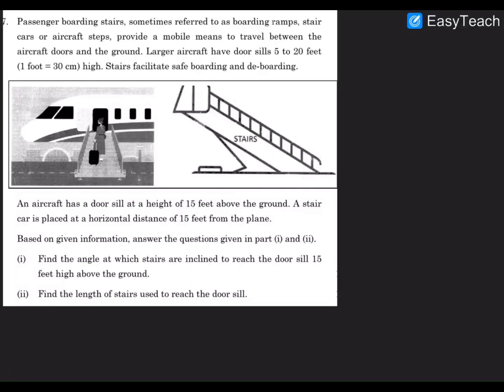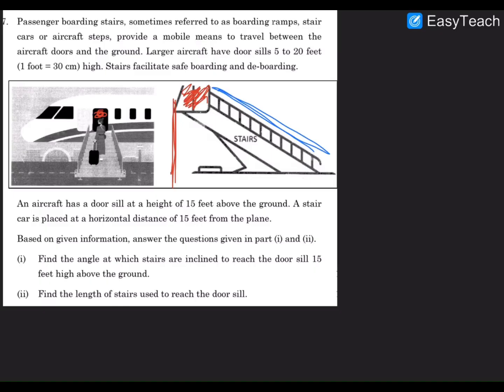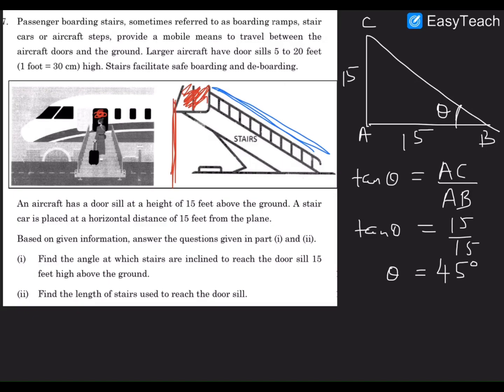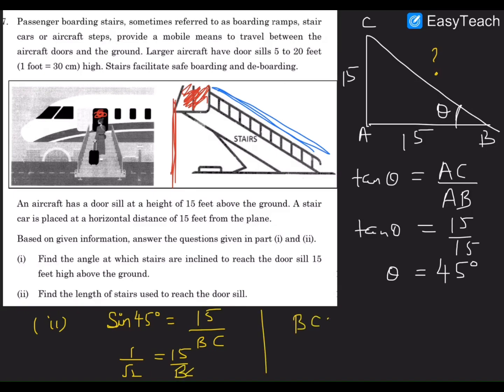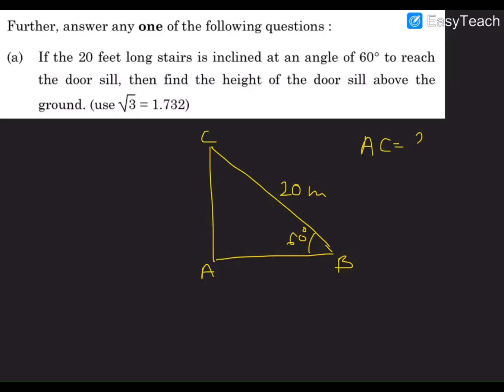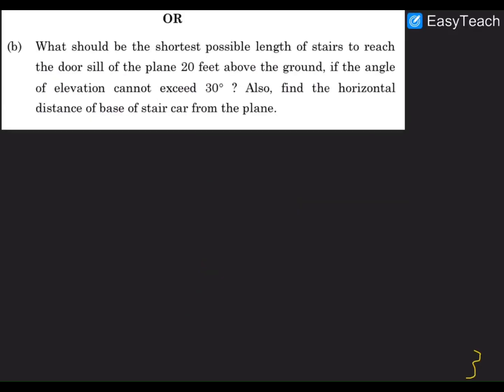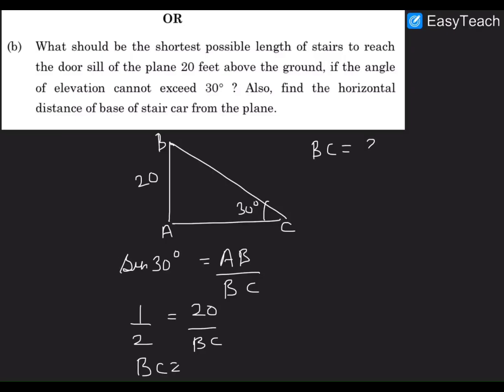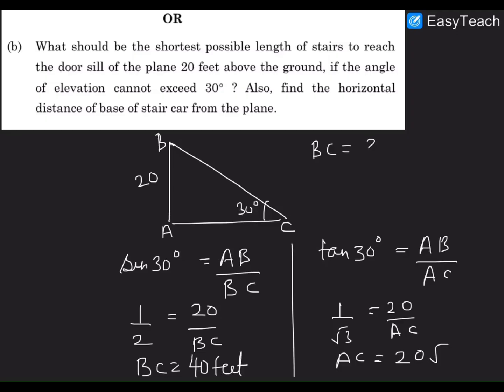Passenger boarding stairs, sometimes referred to as boarding ramps, stair cars - trignometery-CBSE10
Passenger boarding stairs, sometimes referred to as boarding ramps, stair cars or aircraft steps, provide a mobile means to travel between the aircraft doors and the ground. Larger aircraft have door sills 5 to 20 feet ( 1 foot =30 cm ) high. Stairs facilitate safe boarding and de-boarding.
An aircraft has a door sill at a height of 15 feet above the ground. A stair car is placed at a horizontal distance of 15 feet from the plane.
Based on given information, answer the questions given in part (i) and (ii).
(i) Find the angle at which stairs are inclined to reach the door sill 15 feet high above the ground.

(ii) Find the length of stairs used to reach the door sill.

Further, answer any one of the following questions :
(iii) (a) If the 20 feet long stairs is inclined at an angle of 60 ∘
  to reach the door sill, then find the height of the door sill above the ground. (use root3=1.732 )
OR
(iii) (b) What should be the shortest possible length of stairs to reach the door sill of the plane 20 feet above the ground, if the angle of elevation cannot exceed 30 ∘  ? Also, find the horizontal distance of base of stair car from the plane.

30/5/2 CBSE-10-2025 Board case study